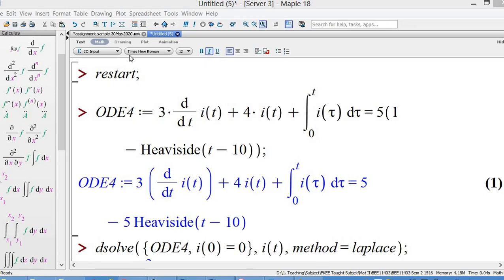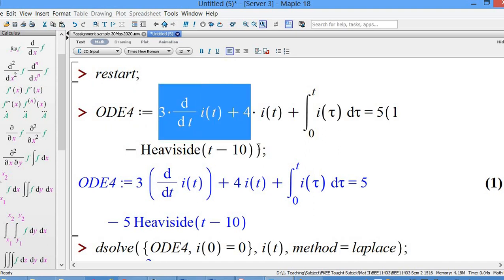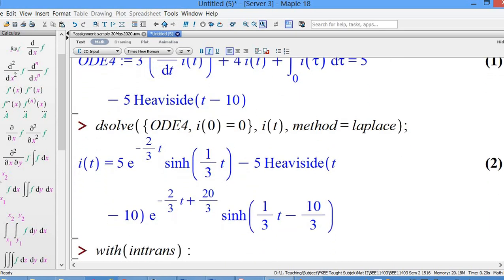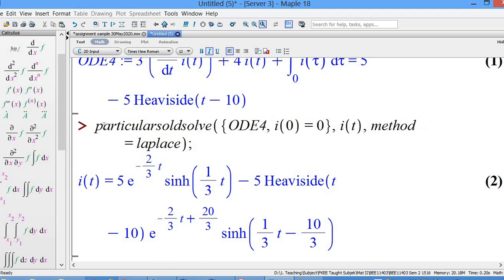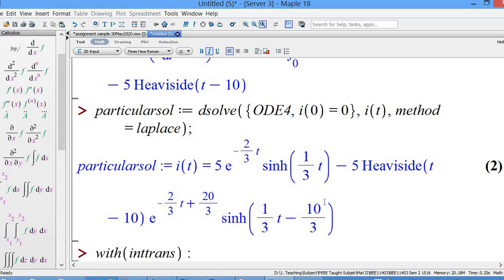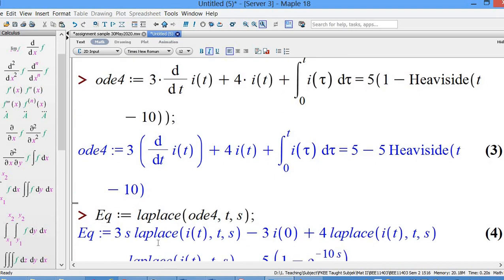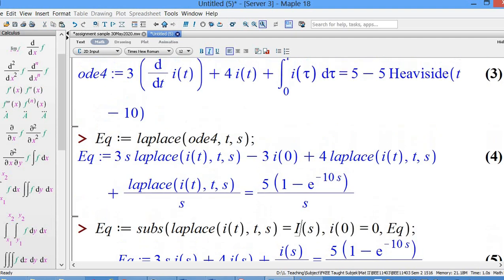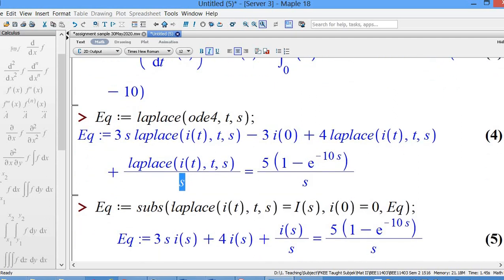Solution of first-order ODE by Laplace transform using Maple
This video shows the solution of first-order ODE by Laplace transform using Maple.